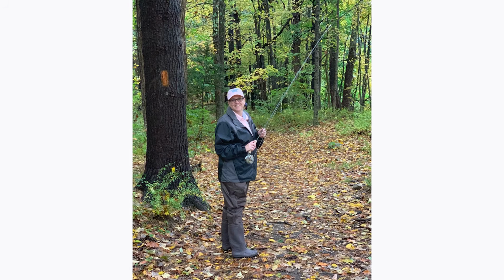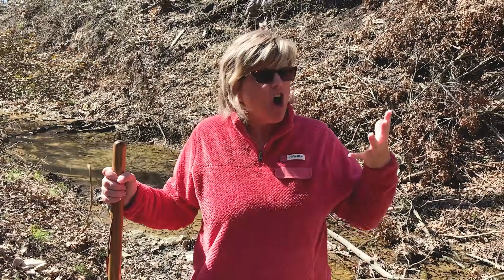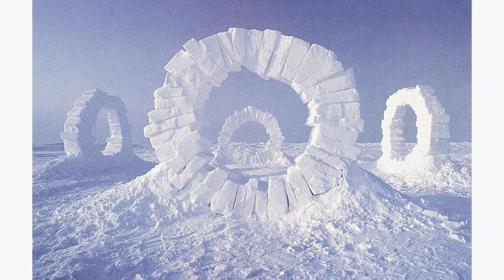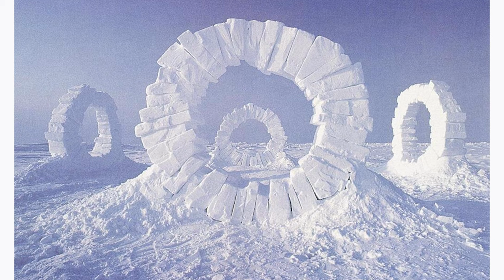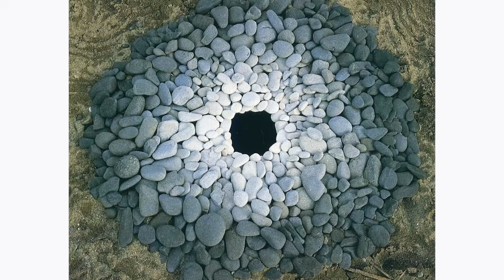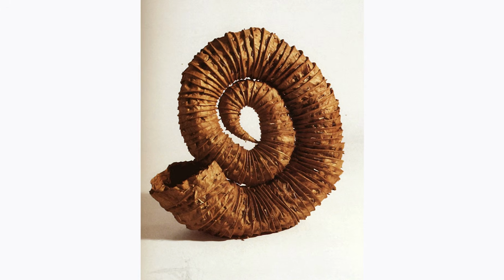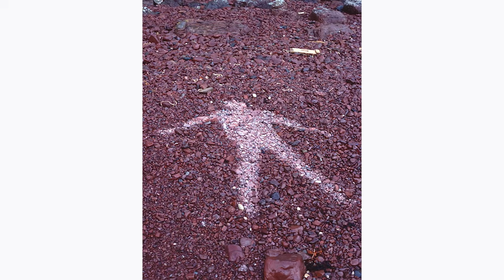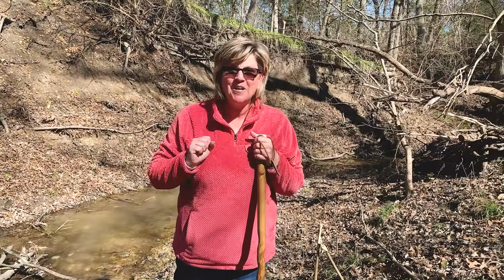Andy Goldsworthy - STORYTIME!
NATURE ARTIST, Andy Goldsworthy, uses rocks, leaves, sticks and ice to create incredibleworks of art. Environmental elements often destroy Goldsworthy’s sculptures. Photos are often all that is left of his masterpieces but this doesn’t stop him from creating. What pieces of nature can you find to make your own masterpiece?